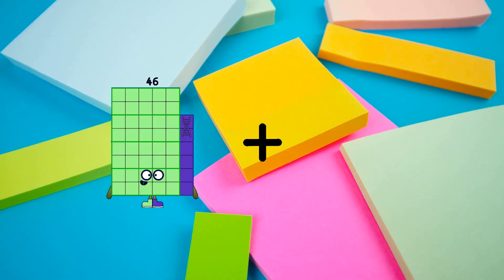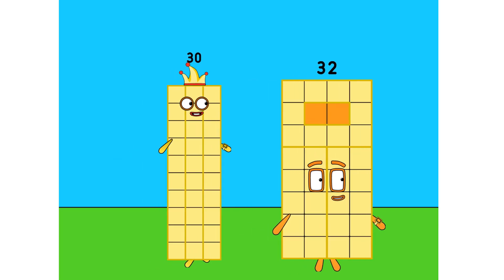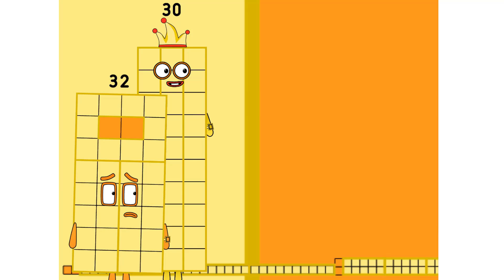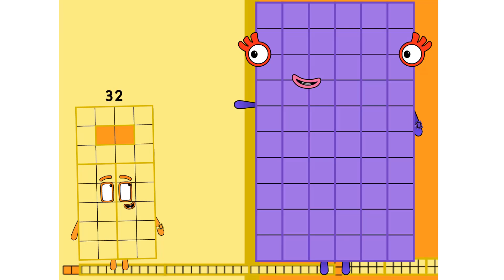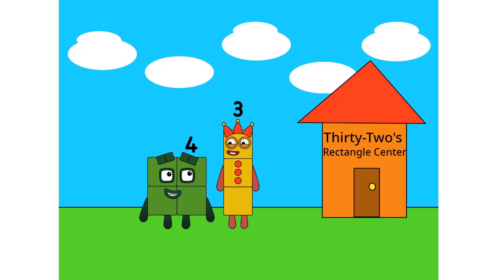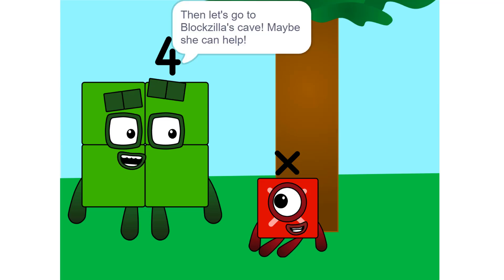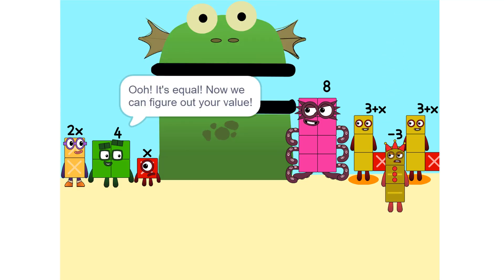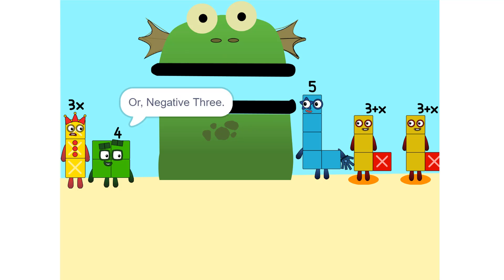Numberblocks Math: Numberblocks Series 7 | Numberblocks Series 7 Step Squad | LEVEL 2 | #368